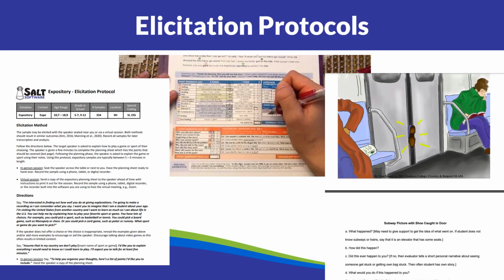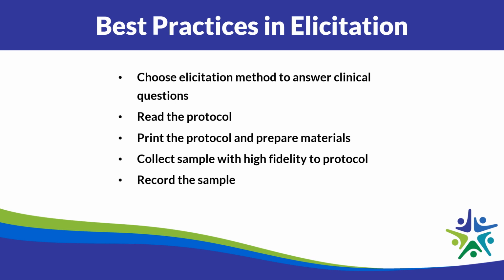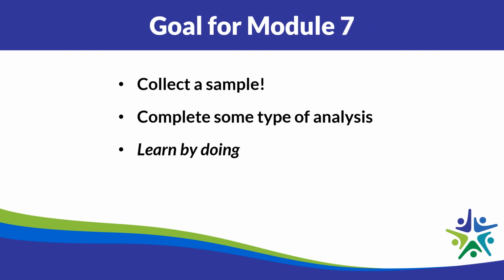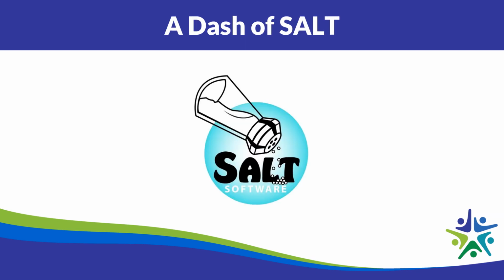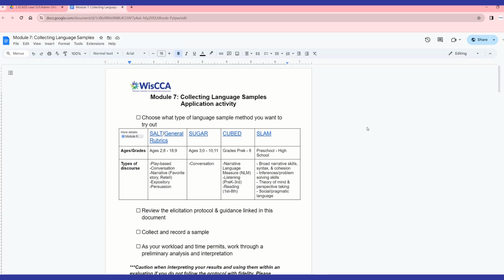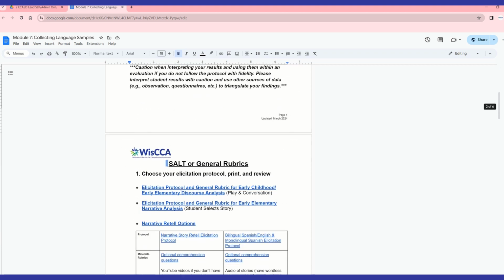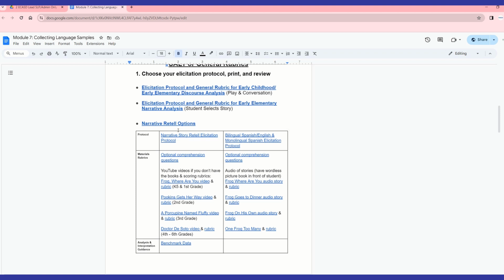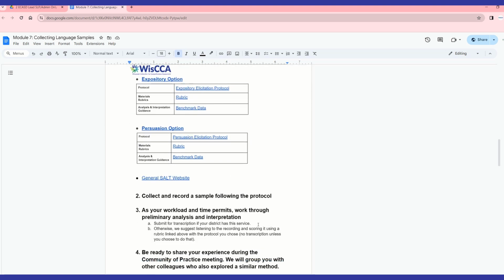WisCCA Module 7 Collecting Language Samples (SALT Focus)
In this module, we briefly discuss some general principles when collecting language samples and the importance of elicitation protocols. Then, we encourage you to learn by doing and collect a sample, offering various options and materials to meet your needs.